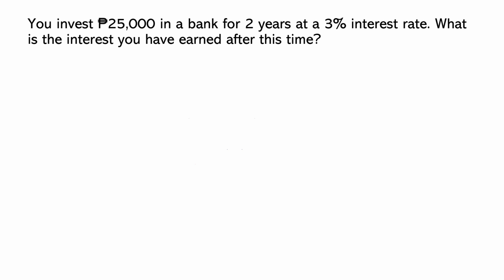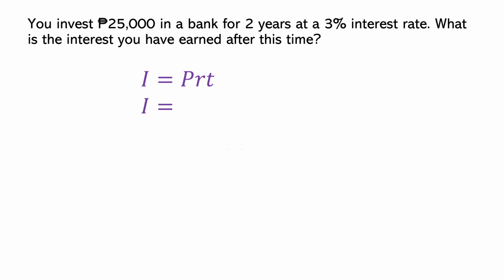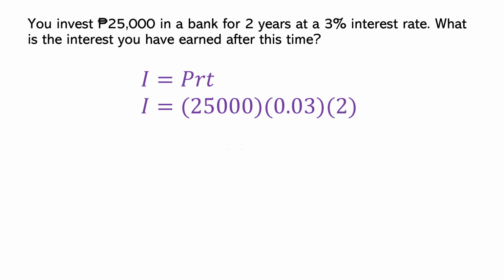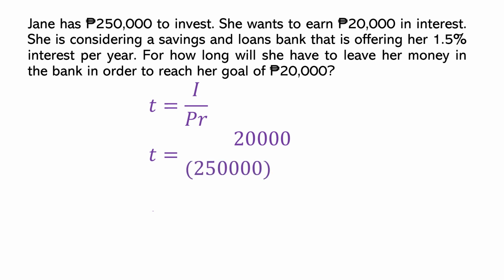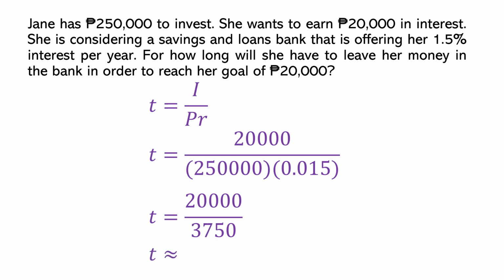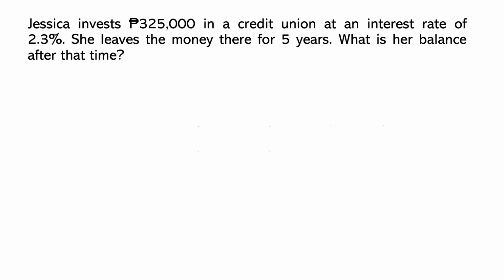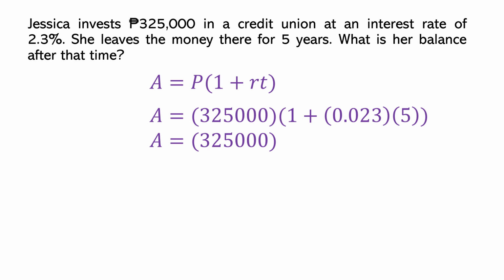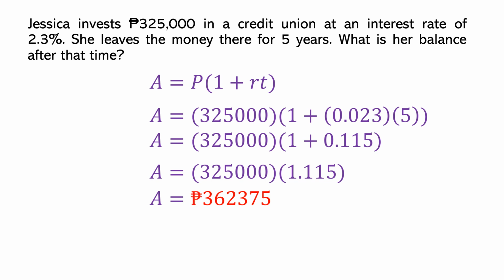Simple interest Problems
This video explains how to solve problems involving simple interest.